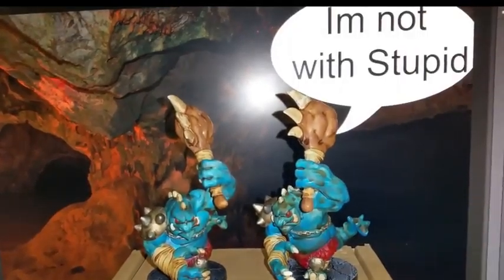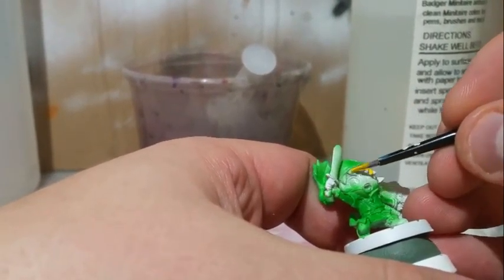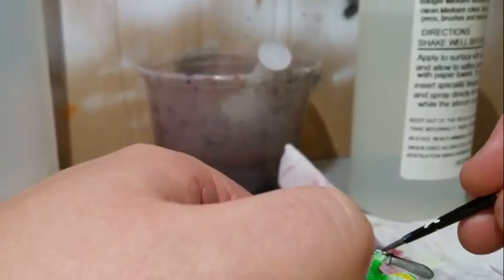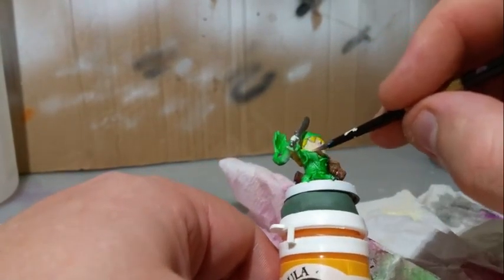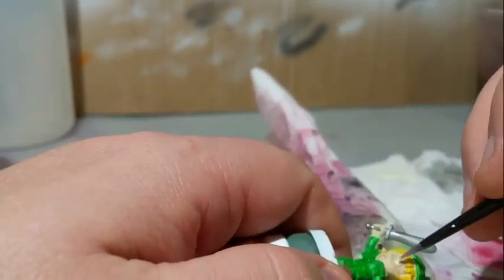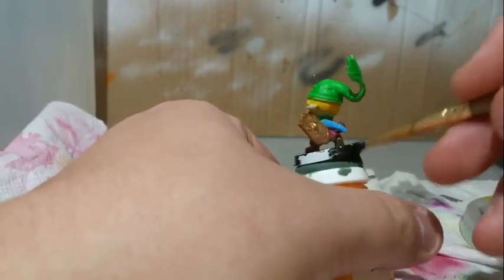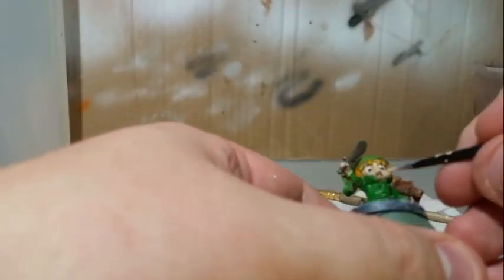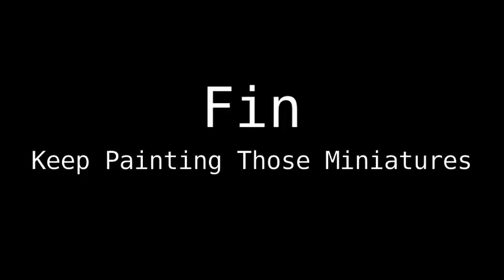Super Dungeon Explore, Heroes, Deeproot Scout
Well this is the model I wanted to paint from the start its Link (i.e. The Legend of Zelda, Link). I intended to paint this guy with the two pass method painting then inking then highlighting.